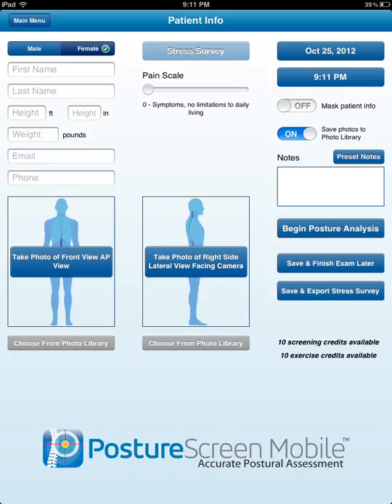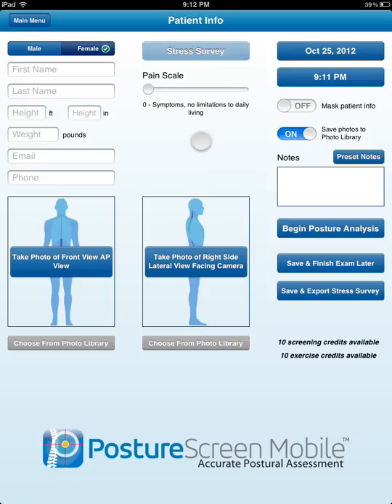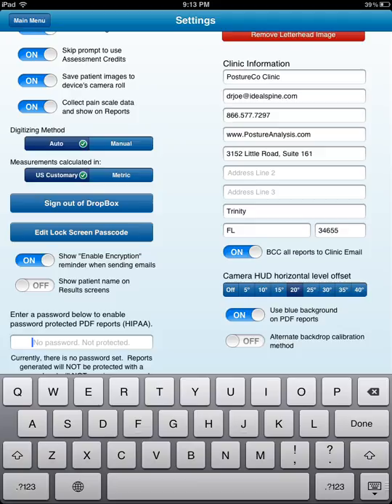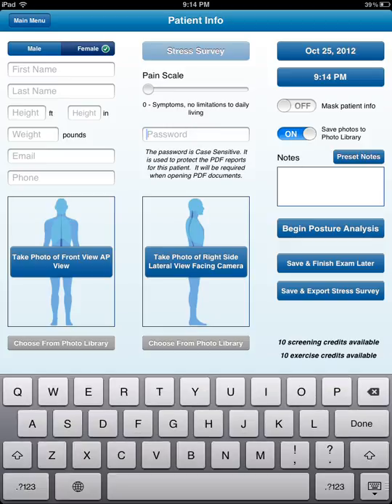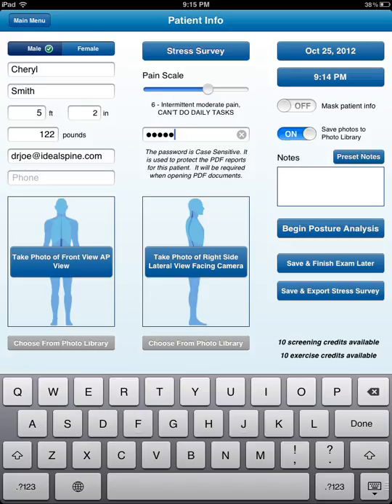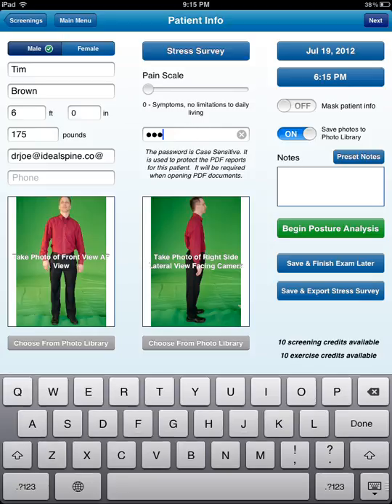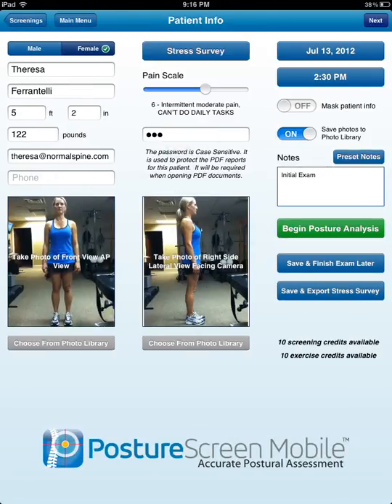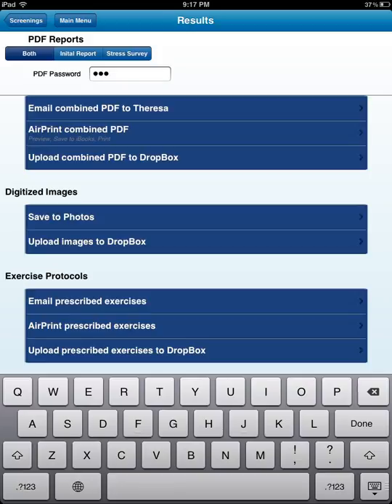PDF encryption on PostureScreen mobile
This tutorial demonstrates how to quickly turn on the PDF password encryption for email security of your patient's confidential records.